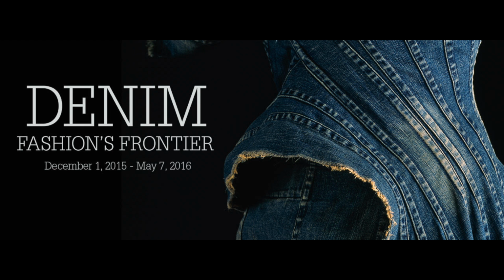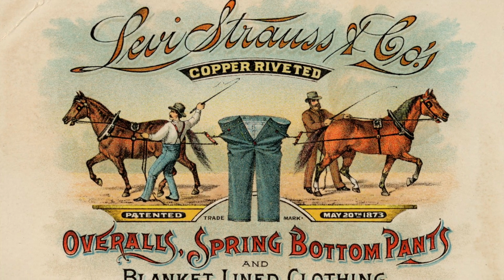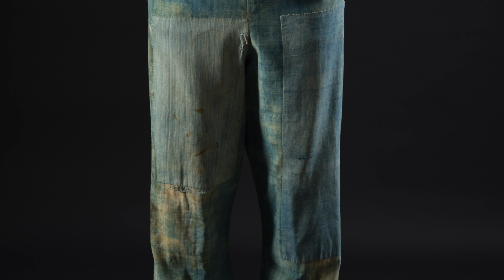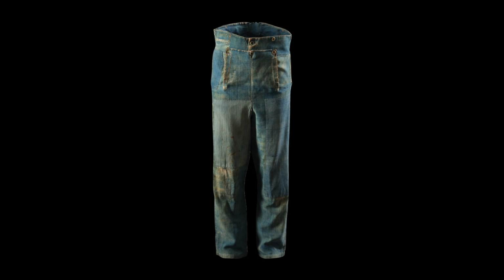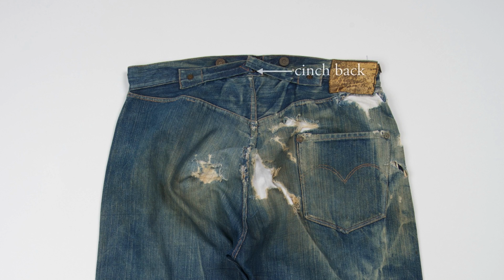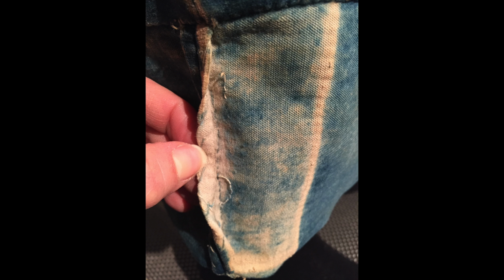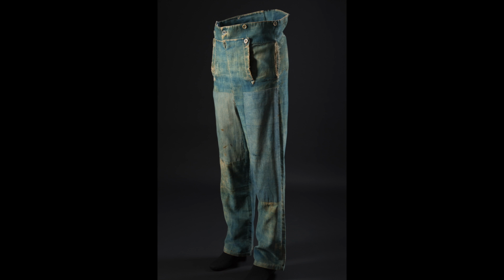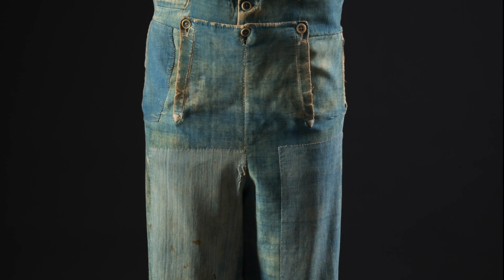Denim: Fashion's Frontier | Circa 1840 pants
Emma McClendon, assistant curator, and Nicole Bloomfield, conservation technologist, both at The Museum at FIT, explain the significance of a pair of 19th-century men's work pants and describe the clues they uncovered to deduce the date of the pants before they went on display in the exhibition "Denim: Fashion Frontier", on view December 1, 2015 - May 7, 2016.

Video created by the FIT Technology Development Team and produced by Tamsen Young, Digital Media Manager, MFIT | Music: Frederic Chopin - "Impromptu no. 2 in F sharp major, Op. 36" performed by Frank Levy,  Public Domain license